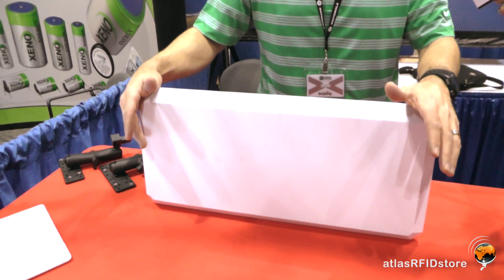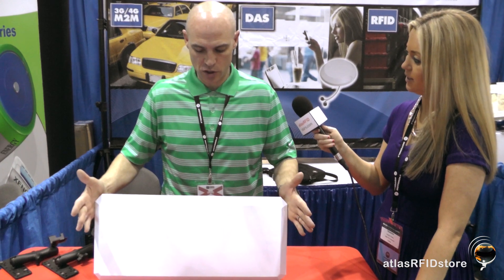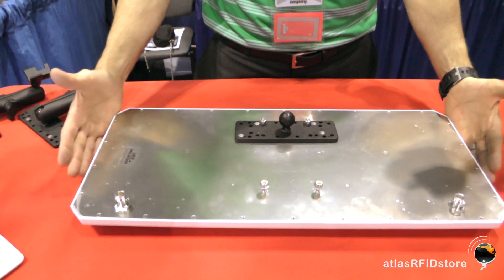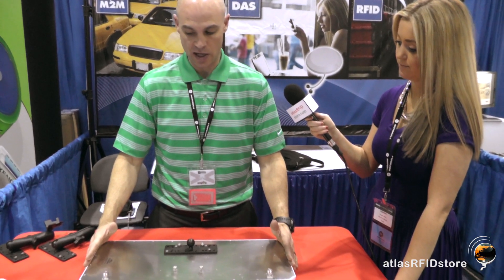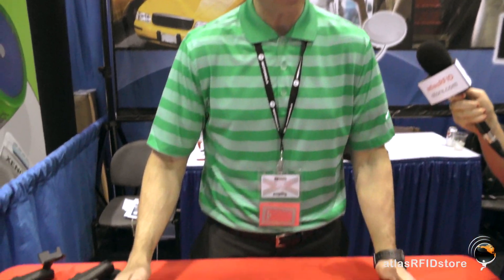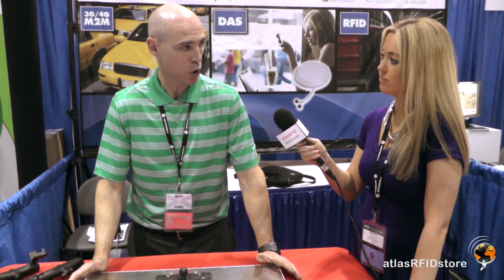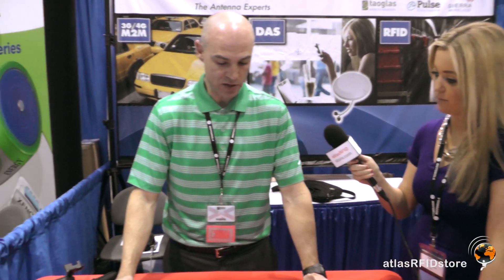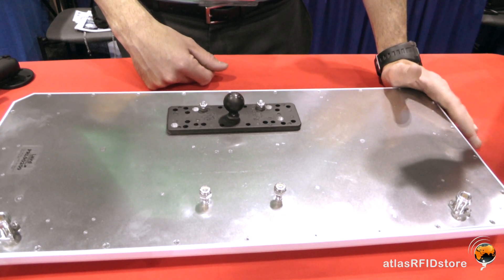Laird Bistatic PRL90209 (CP) RFID Antenna (902-928 MHz)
We attended RFID Journal LIVE! 2014. While there, we spoke to Laird Technologies about their Bistatic PRL90209 (CP) RFID Antenna (902-928 MHz).